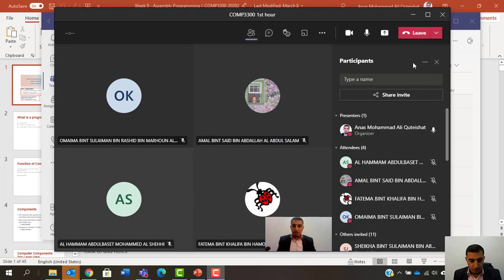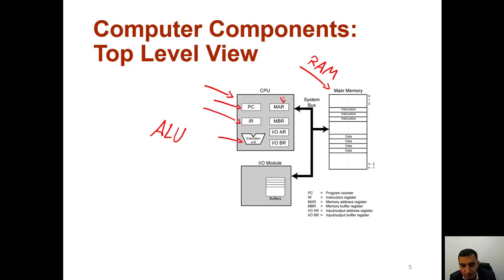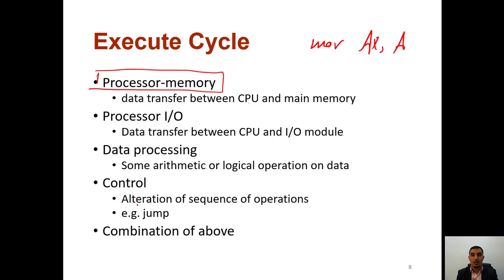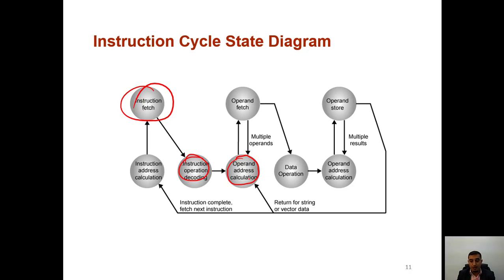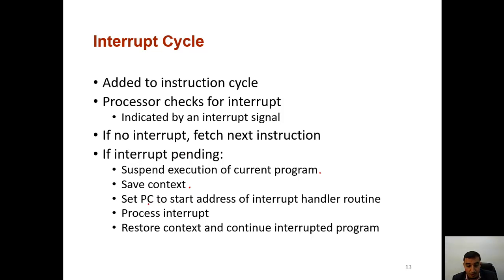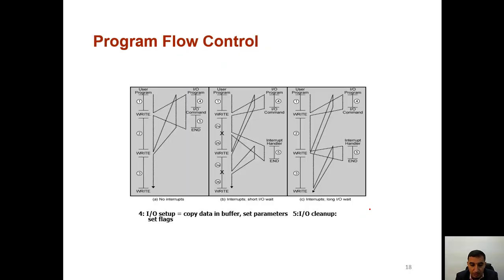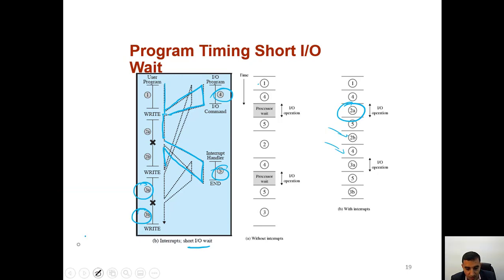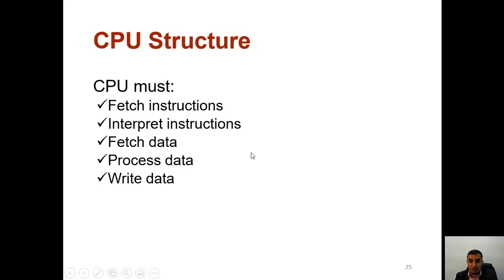COMP3300 M3 W9 P1